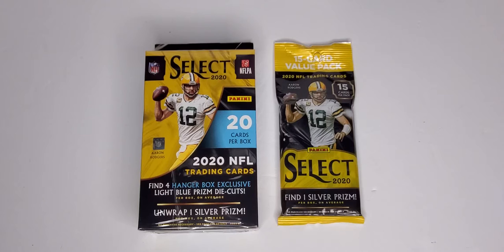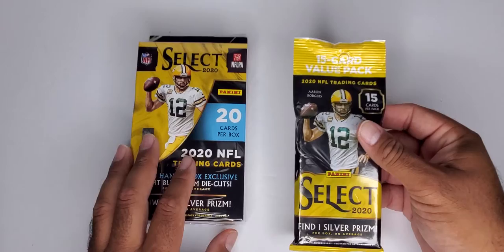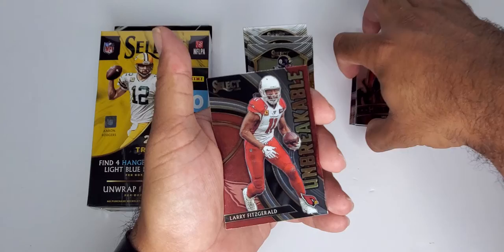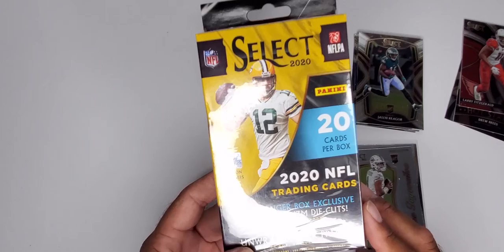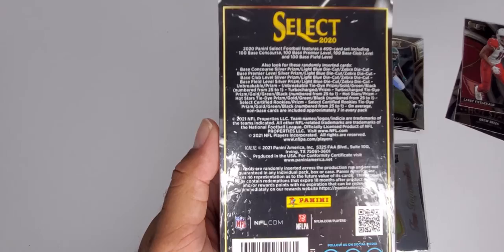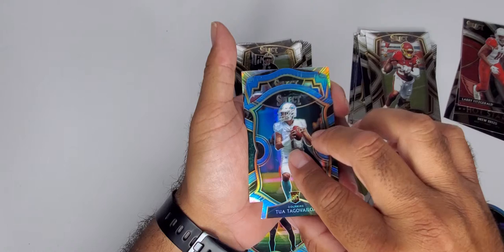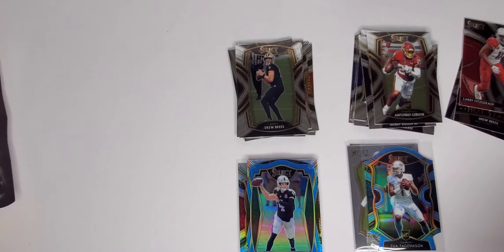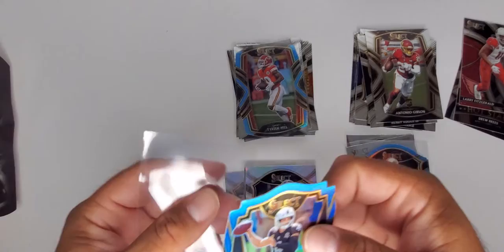2020 Select Hanger Box Review. Some one say Tua??